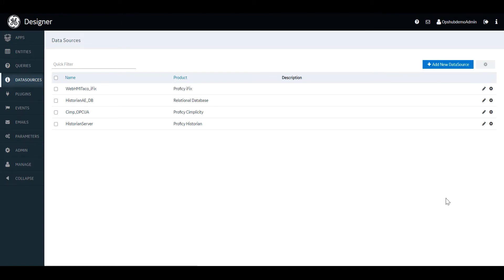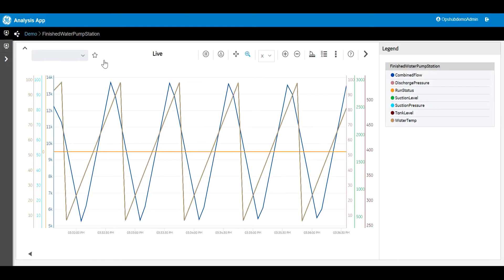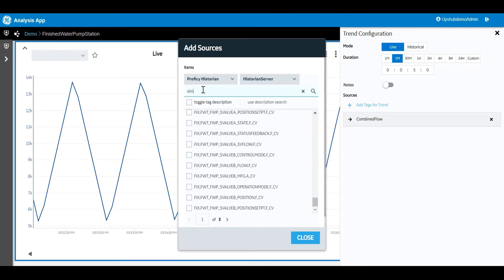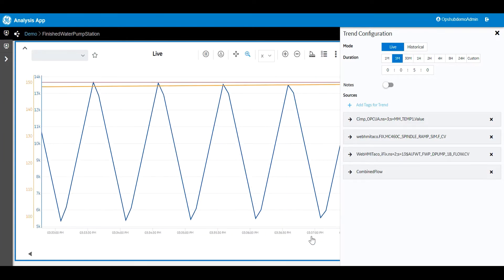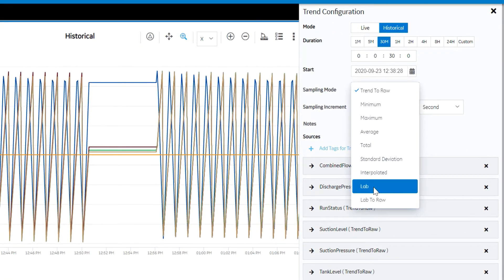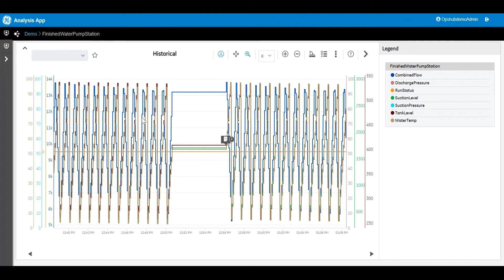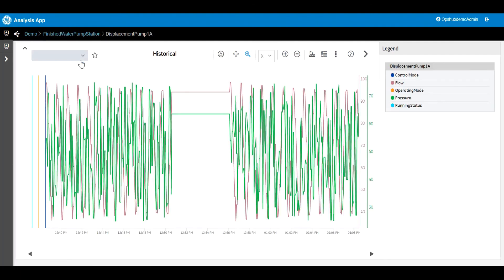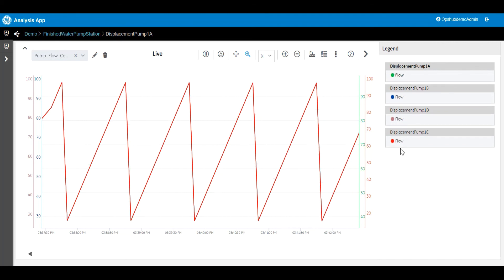Proficy Operations Hub: Trend Analysis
Video highlights the demonstration on the use of the Proficy Operations Hub trend analysis app, which allows to visualize data from various data sources such as Proficy Historian, an OPC UA data source, an RDB, etc.

Proficy Operations Hub from GE Digital is a centralized environment to rapidly build industrial applications (data connectivity, aggregation and visualization), enabling improved plant operations through comprehensive information that’s easier to analyze and act upon independent of location.